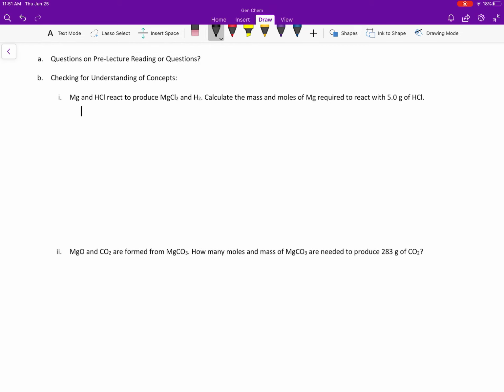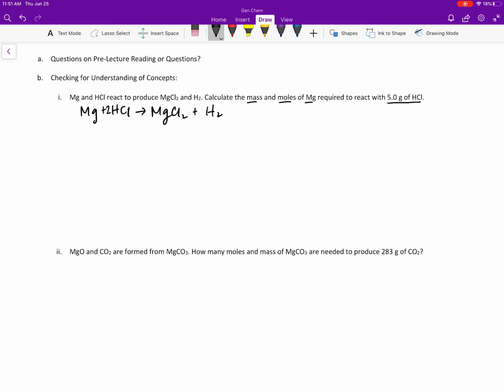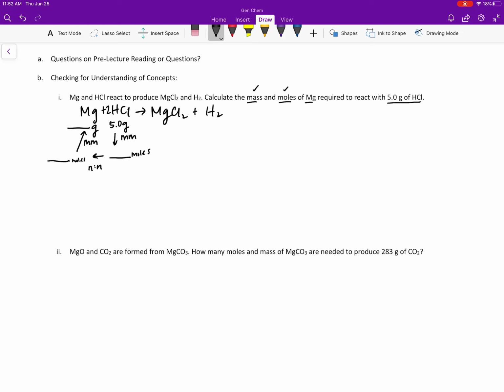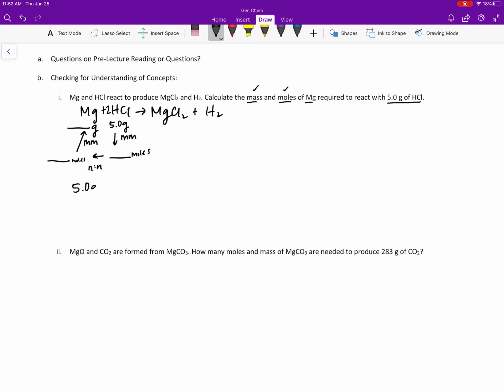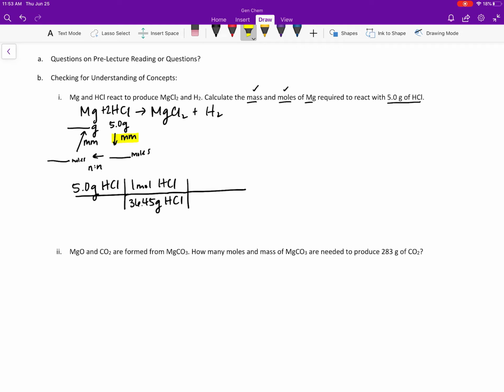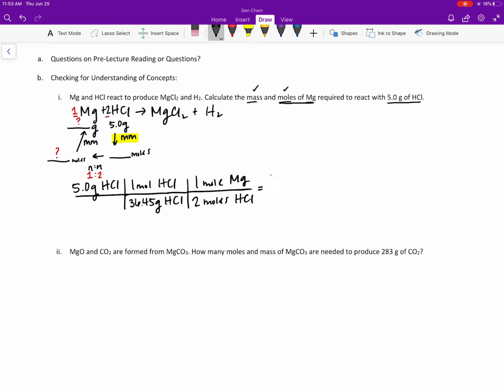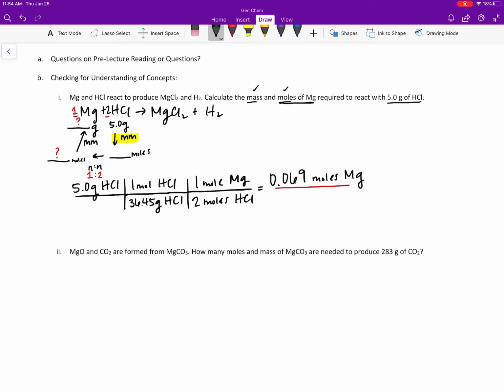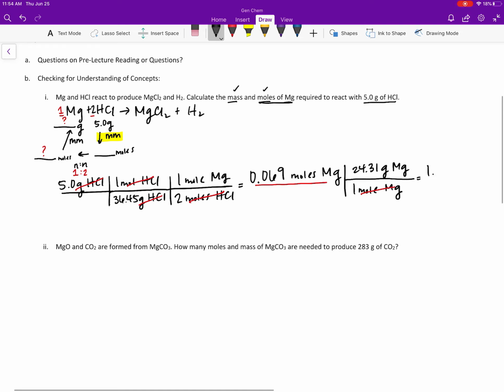Lesson 14 Lecture Part 1